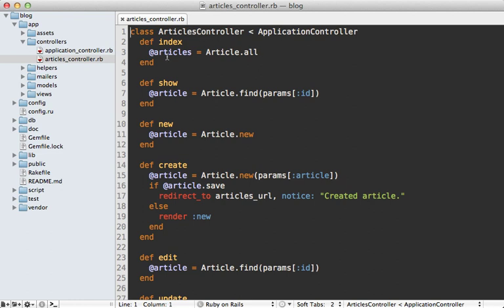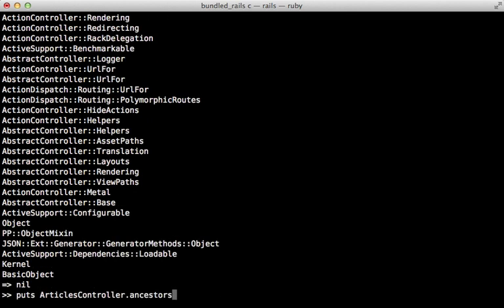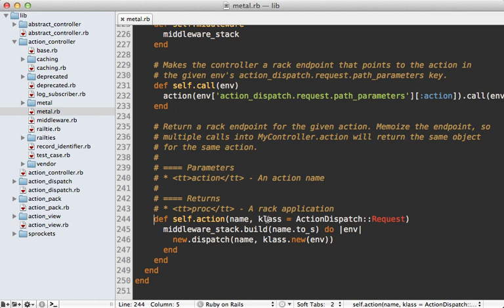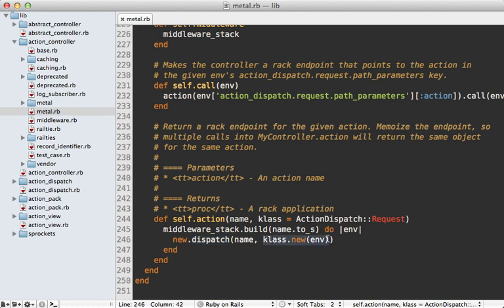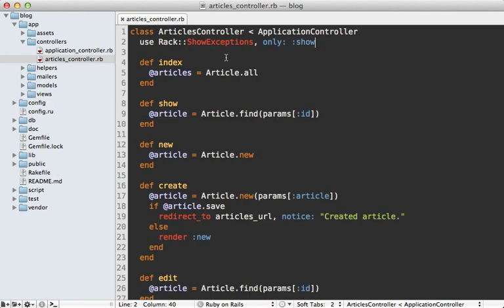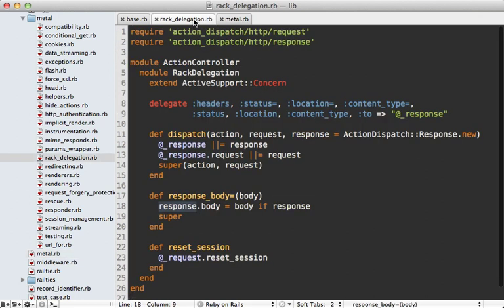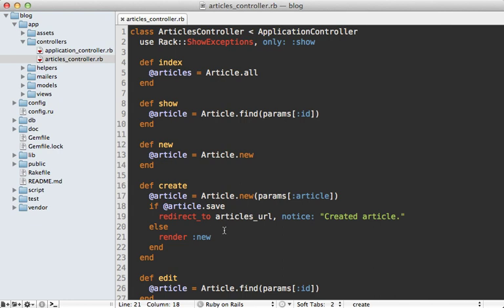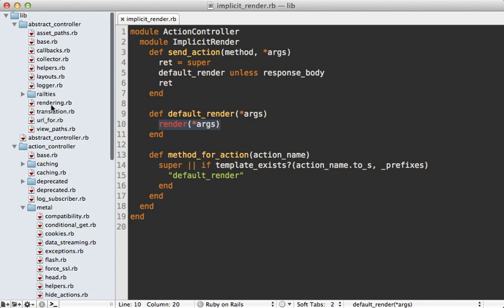Ruby on Rails - Railscasts PRO #395 Action Controller Walkthrough (pro)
Do you ever wonder what goes on behind the scenes when a Rails controller handles a request? What do the "render" and "redirect_to" methods do exactly? This and more covered as we walk through the code of ActionController::Base.